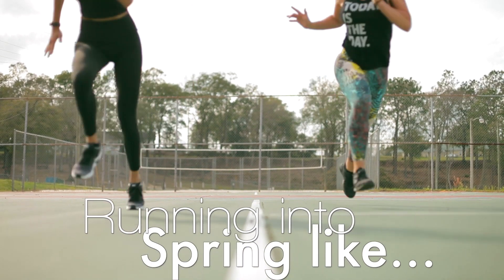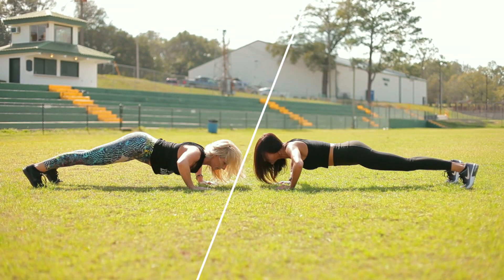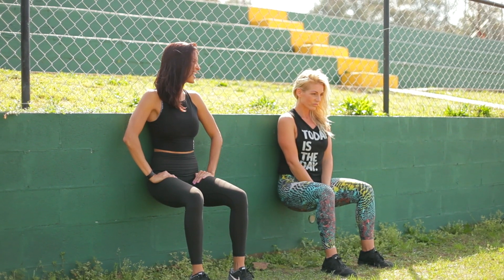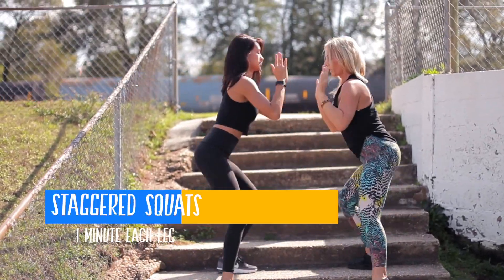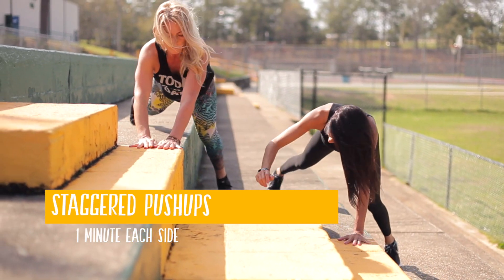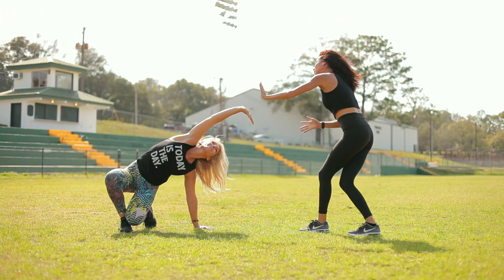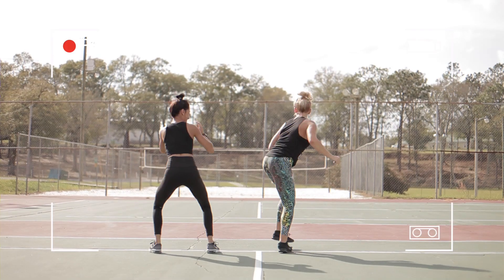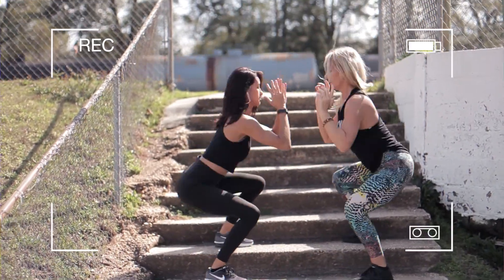SPRING OUTDOOR WORKOUTS!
Make working out fun! Step outside by yourself or with a friend and knock out a workout! You'll love this one! Remember, we are all different and at various levels. If you can't do all of these simply modify them! Have fun with it and get to working out!!! Give us a thumbs up for more workouts like these PLUS more!

F O L L O W     S U S A N:

I N S T A : @SUSANSNUTRITION

FILMED BY:
📷 I N S T A G R A M: DALERILEYPHOTO

W O R K O U T     D E T A I L S: REMEMBER BOTH SIDES! HAHA

THIS IS ASSUMING YOU'VE ALREADY WARMED UP!

1. BLAST OFF PUSH UPS (1 MINUTE) HOWEVER MANY YOU CAN DO!

2.TOES TO BAR & AIR SQUATS (1 MINUTE EACH)

3. WALL SITS RIGHT INRO PLANK JACKS (1 MINUTE EACH)

4. STAGGERED SQUATS (1 MINUTE EACH) BOTH SIDES

5. STAGGERED PUSH UPS (1MINUTE EACH) BOTH SIDES

6. 180'S TRAVELING SQUATS (1 MINUTE)  BOTH SIDES

7. TRAVELING PLANKS (1 MINUTE EACH SIDE)